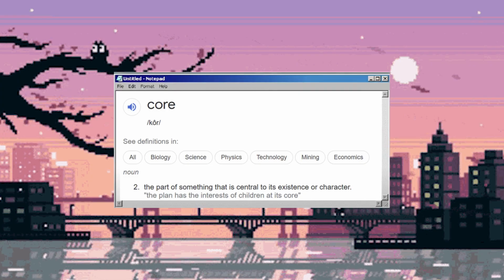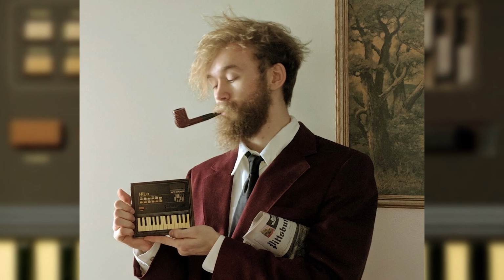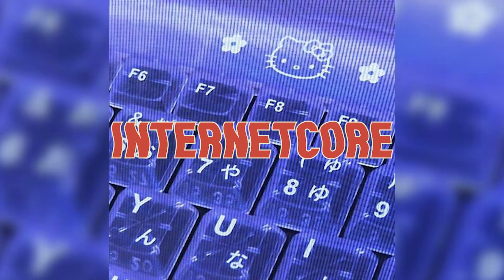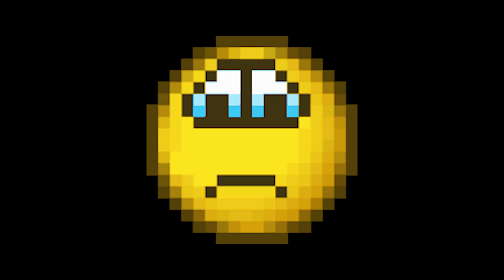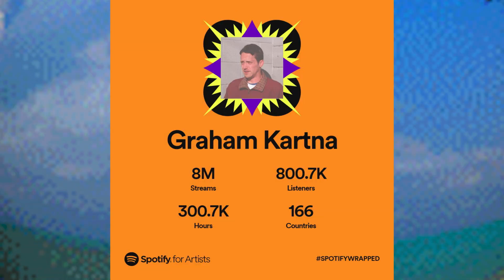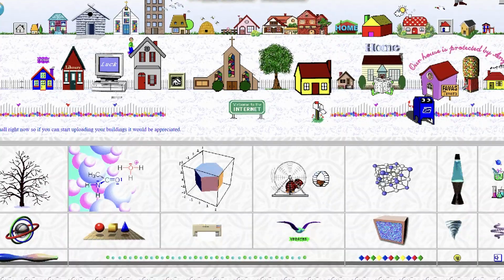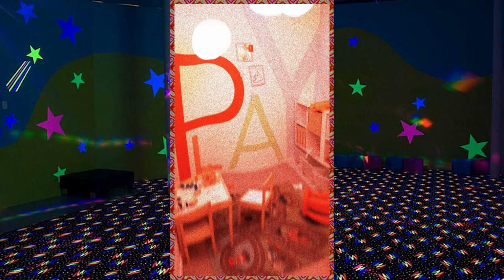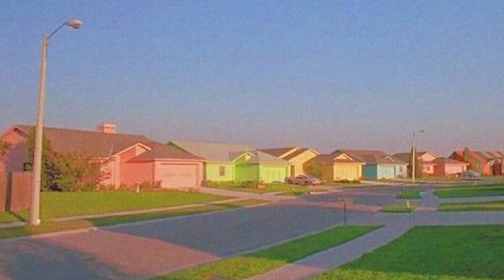Core Aesthetics of the Internet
Take a quick dive into learning about some popular core aesthetics found on the internet and the impact they have on us!!!
Go support Joel G, creator of ENA: @JoelG
Shout out to Polygon Donut for inspiring me to make this video: @PolygonDonut
Shout out to Bman for helping make this project a reality: @BmanTV
Here is a google drive that contains all music and most images used in the video along with crediting some clips i used
Chapters:

00:00 - Intro
1:14 - Webcore
4:02 - Cottagecore
6:29 - Dreamcore
9:39 - Weirdcore
14:35 - Breakcore
16:30 - Frogcore
17:32 - Ratcore
17:58 - Nightcore
18:49 - Outro